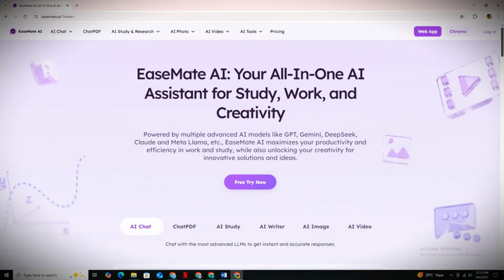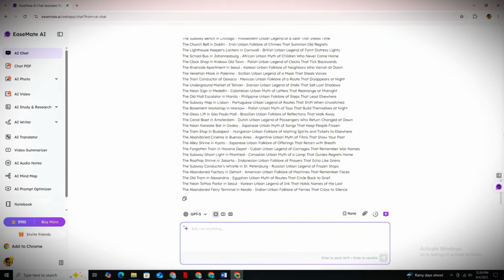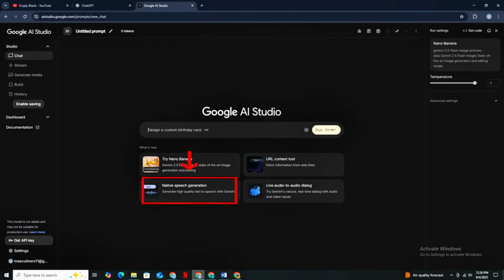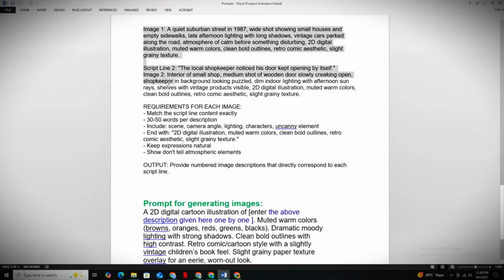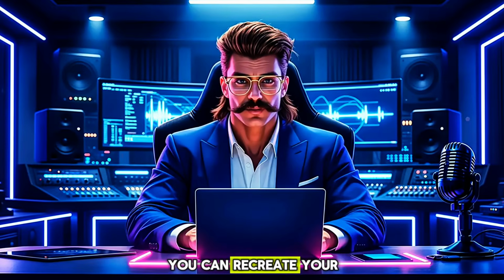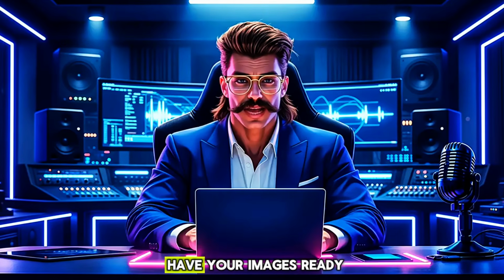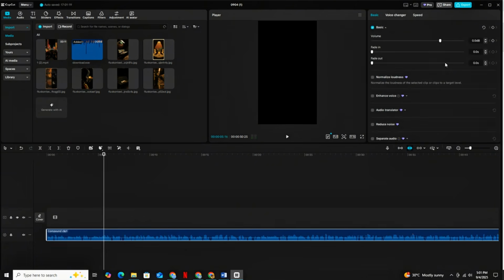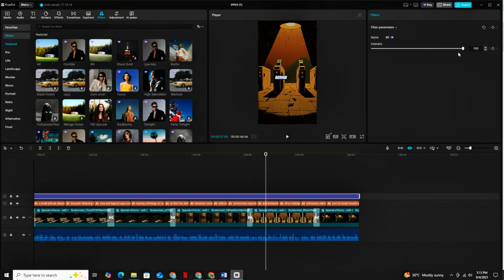I Tested 10 YouTube Niches - This One Won By Far | YouTube Automation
Discover the secret behind Empty Bank's incredible growth - 30K subscribers with just 22 videos! Learn how to create viral horror content using completely FREE AI tools.

In this tutorial, I'll show you the exact process to make Japanese folklore videos that get millions of views. From script writing to video creation, everything is covered using Easemate AI tool. Perfect for YouTube automation and passive income. Get my free prompts from Discord server linked below. Start your viral YouTube journey today!

TimeStamps:
00:00 Intro
01:02 AI Tool Reveal
01:35 Prompts?
01:56 Topic Research
03:30 Script Writing
03:56 Voiceover
05:10 Image Creation
06:49 Consistent Character?
09:34 Editing
10:54 Results
12:26 Final Advice